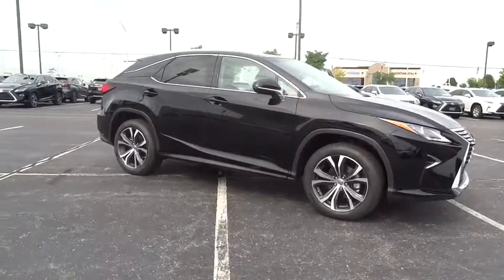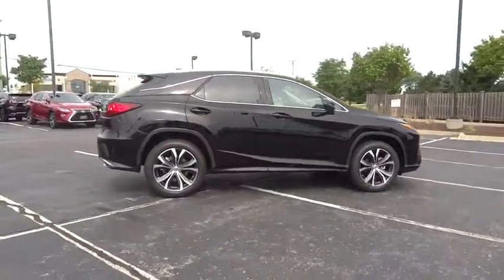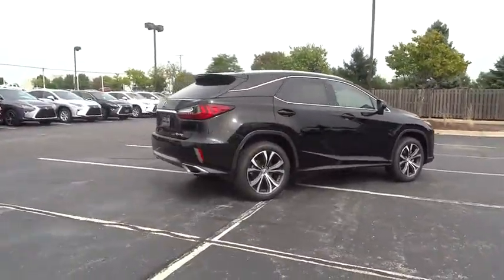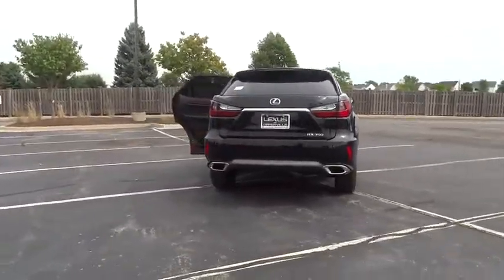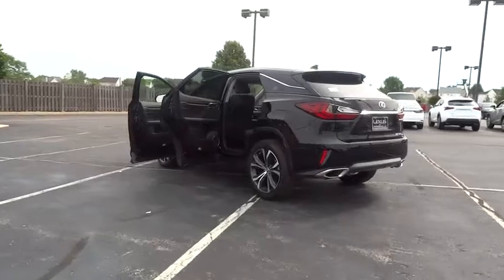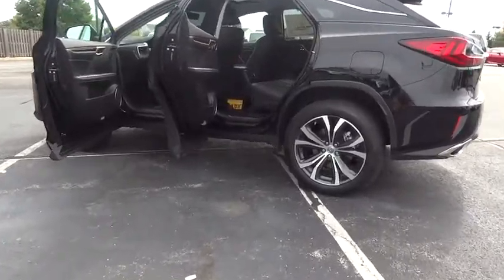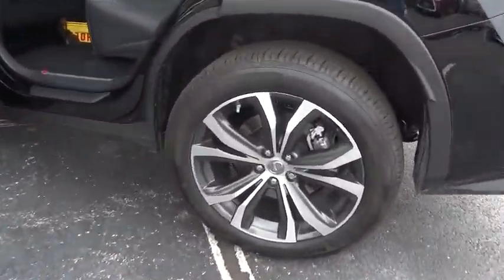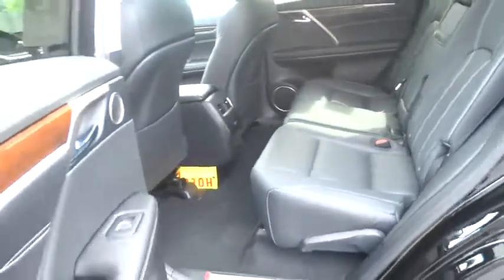2016 Lexus RX 350 Naperville, Aurora, Joliet, Downers Grove, Bolingbrook, IL 161550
2016 Lexus RX 350

AWD and Blk Leather. Great fuel economy for an SUV! Oh yeah! Stop clicking the mouse because this attractive 2016 Lexus RX is the gas-saving SUV you've been thirsting for. Its wonderful fuel efficiency will make this wonderful RX a favorite among our more educated buyers.